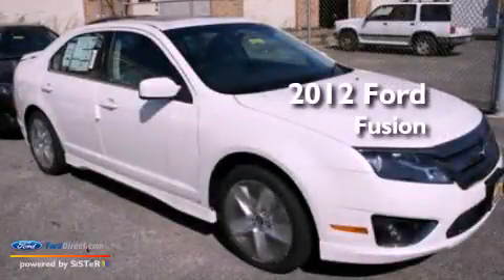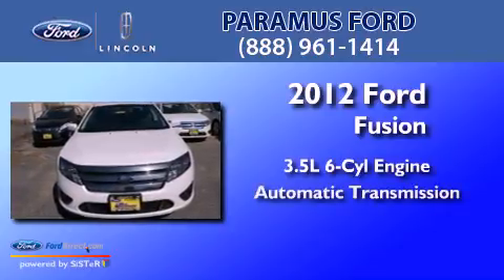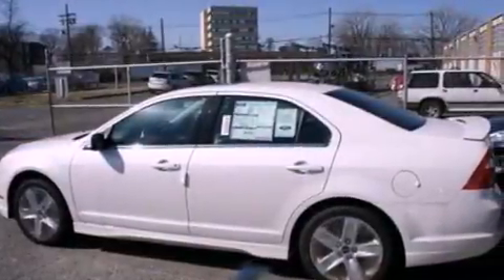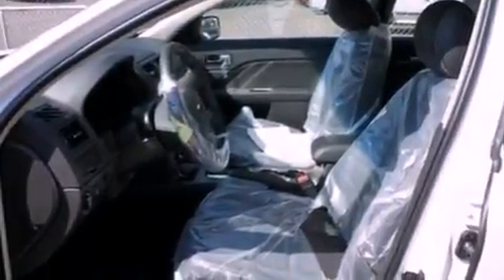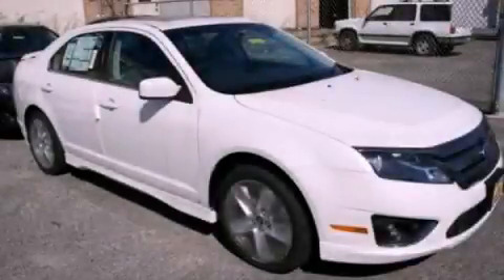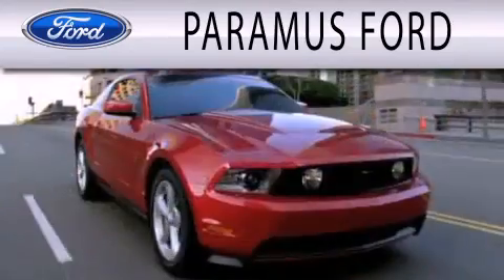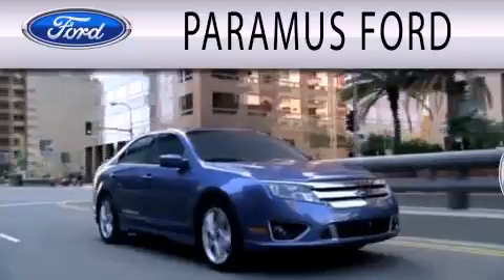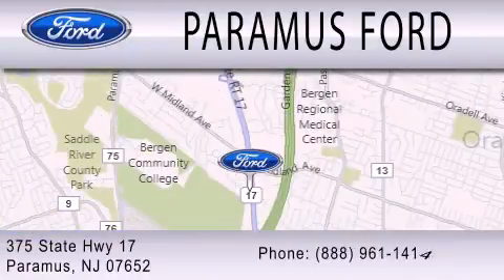2012 Ford Fusion Paramus NJ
Year : 2012
 Make : Ford
 Model : Fusion
 Engine : 3.5L V6 24V MPFI DOHC
 Trans . : 6-SPEED AUTOMATIC
 Exterior : WHITE
 Miles : 10

 Stock : 12P221